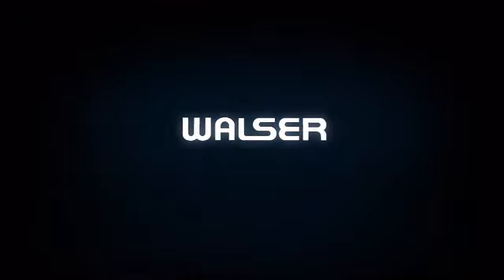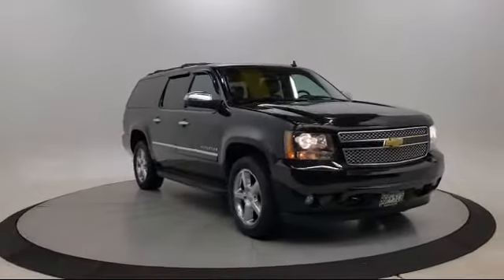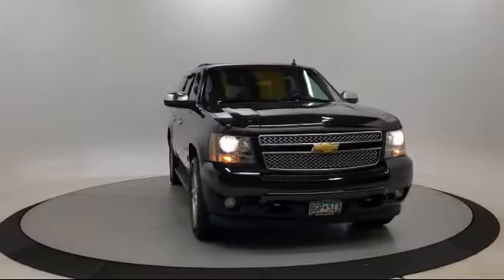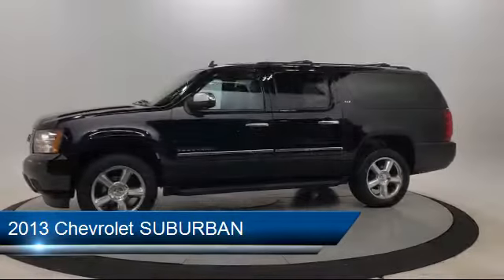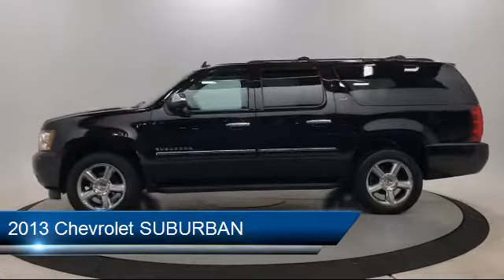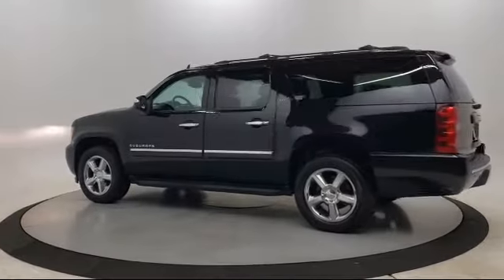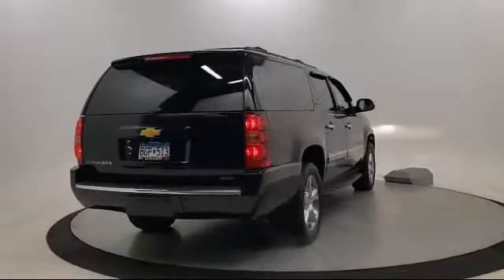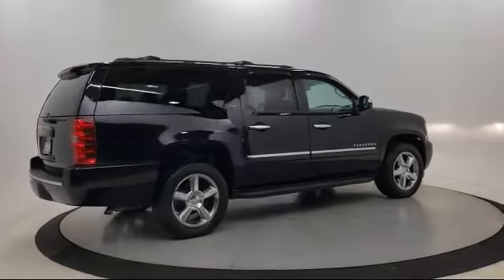2013 Chevrolet SUBURBAN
2013 Chevrolet SUBURBAN - Stock Number: 22AF904T - VIN: 1GNSKKE77DR339996.

Walser Polar Chevrolet
1801 East County Road F